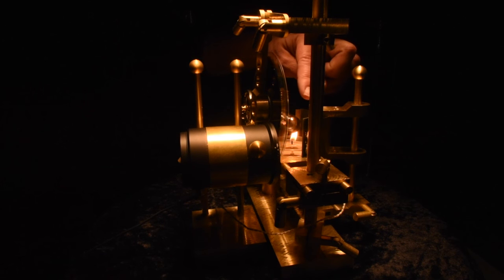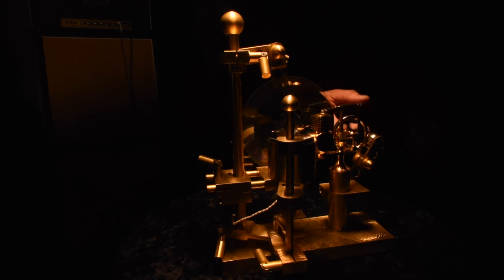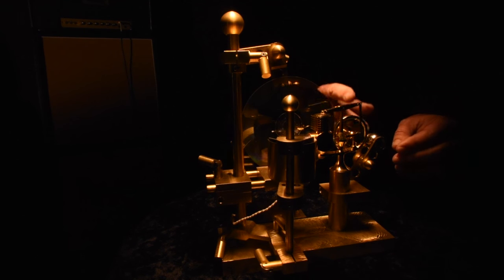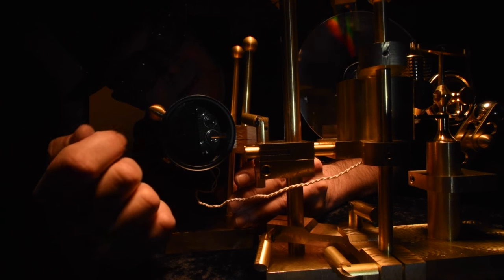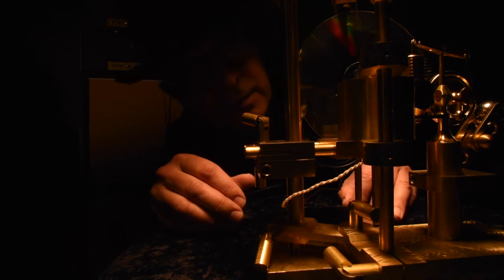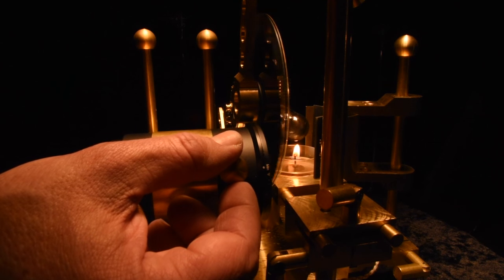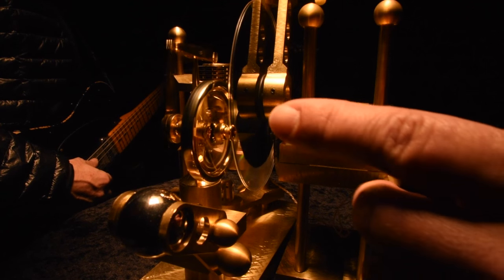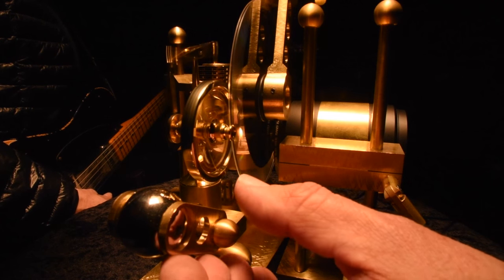ZVEX Effects Candela Vibrophase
ZVEX: Taking a giant leap forward into the past.

The Candela Vibrophase is an audio guitar effect that produces a mono output which creates a realistic 3D rotary speaker effect combined with phasing, wah, vibrato and tremolo effects. This hypnotic sound is produced using no batteries or power supply, merely a candle that drives two solar cells and a Stirling heat engine that spins an optical control disc whose design can be controlled by the user.